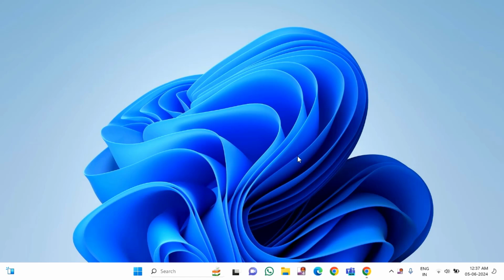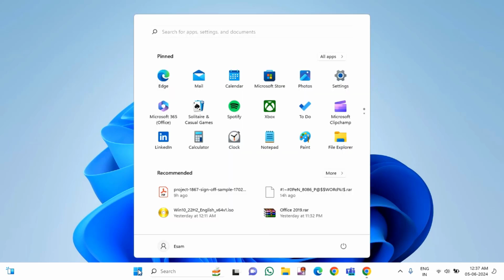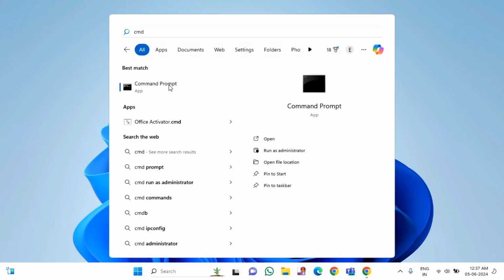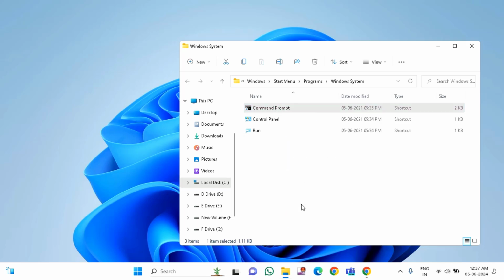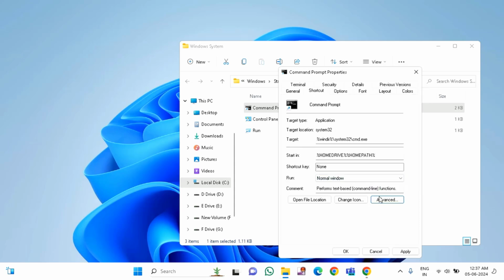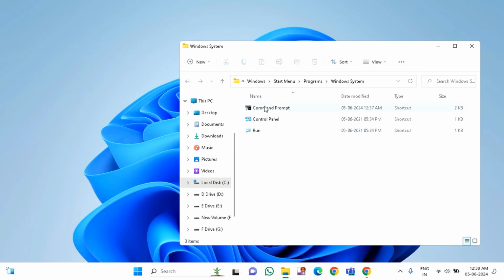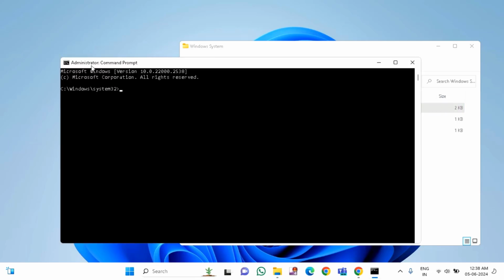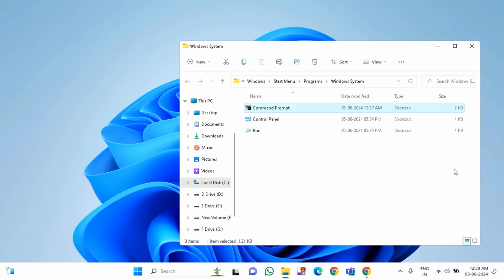How to always run apps as an Administrator on Windows 11